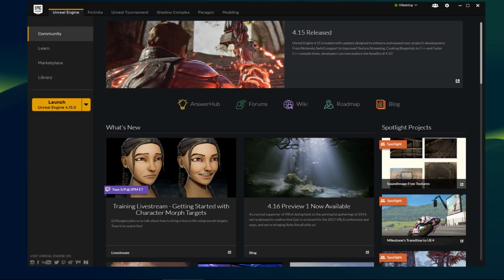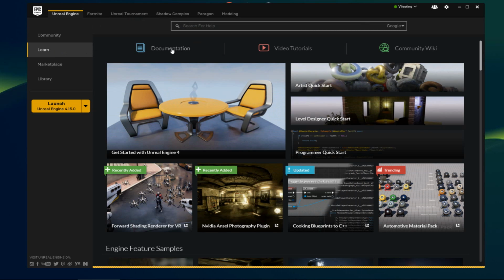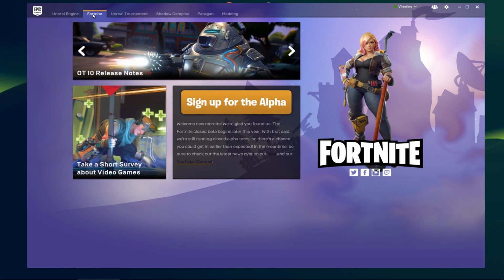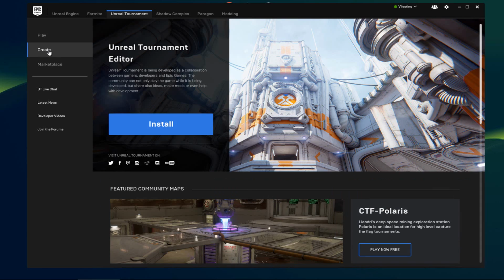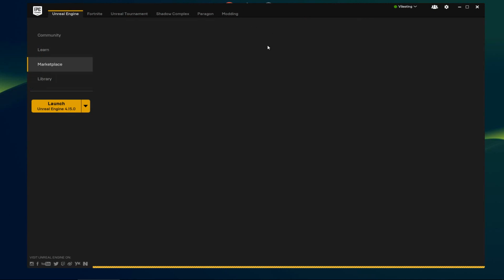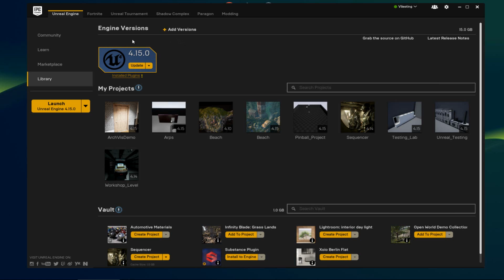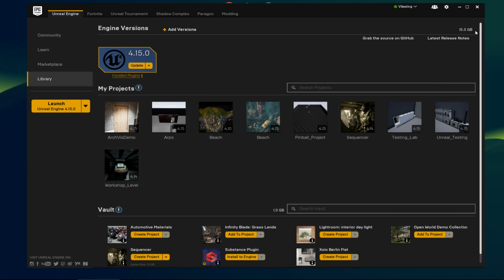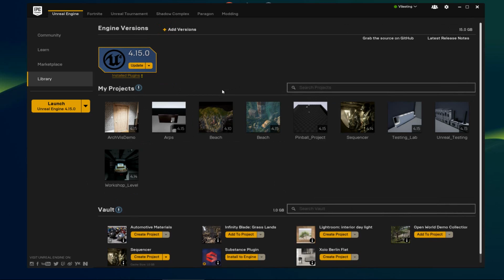Downloading and Installing Unreal Engine 4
In this video we will see how to download Unreal Engine 4 register an account and then see how we can use the Launcher to get a good start.